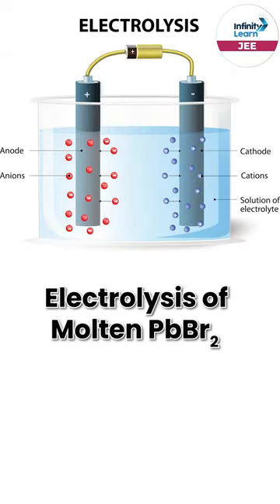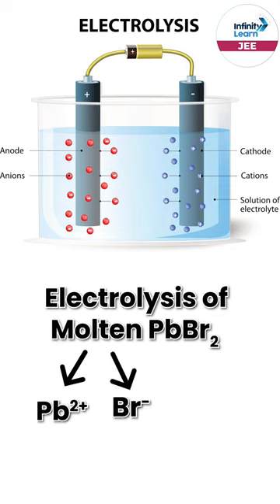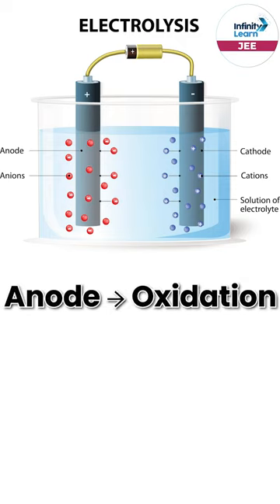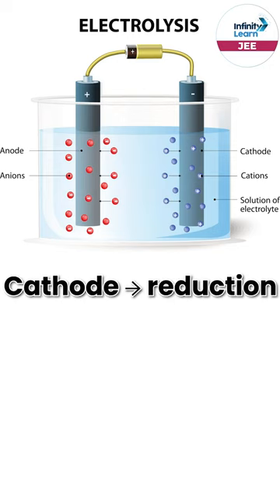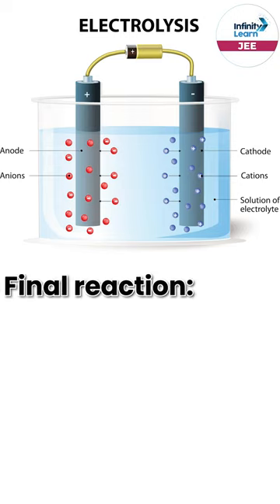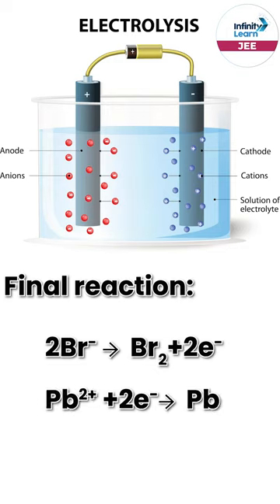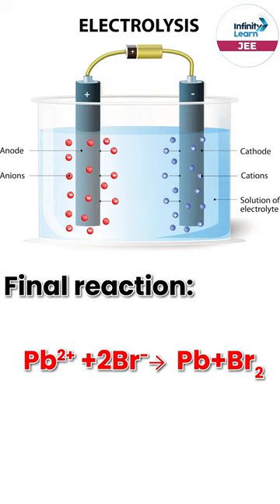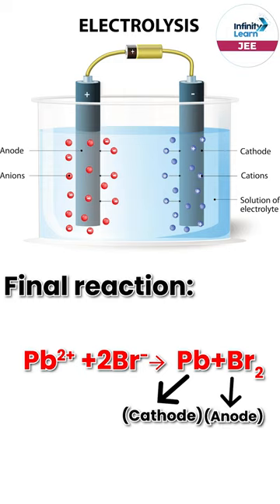Electrolysis of Molten PbBr2 | Chemistry | Infinity Learn JEE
Electrolysis of molten lead(II) bromide (PbBr2) is a fundamental electrochemical process that illustrates the principles of metal extraction and ionic conductivity. This technique, employed in metallurgy and research, involves the decomposition of molten PbBr2 into its constituent elements, lead (Pb) and bromine (Br), through the application of an electric current.

During this process, lead(II) bromide is heated to its melting point to form a conductive molten state. The compound dissociates into positively charged lead ions (Pb2+) and negatively charged bromide ions (Br-) that are free to move within the molten mixture. When an external voltage is applied across the electrolytic cell, cations migrate towards the cathode while anions move towards the anode due to the influence of the electric field.

At the cathode, reduction occurs as lead ions gain electrons and are deposited as solid lead metal. This is a classic example of cathodic reduction, where the positively charged ions are reduced to form neutral elements. Simultaneously, at the anode, bromide ions undergo oxidation, releasing electrons and forming elemental bromine gas. This gas evolves at the anode and can be collected for further use.

The overall electrolysis of molten PbBr2 can be summarized by the chemical equations:
At the cathode: Pb2+ + 2e- → Pb (s)
At the anode: 2Br- → Br2 (g) + 2e-

Electrolysis of molten PbBr2 serves not only as a practical method for producing lead and bromine but also as a pedagogical tool to teach the concepts of ionic conduction, redox reactions, and Faraday's laws of electrolysis. This process finds applications in various fields, from extracting metals like lead to advancing our understanding of electrochemical phenomena in a controlled environment.

✅ If you do not wish to miss any latest videos on JEE, subscribe to our channel now and never miss our latest Tricks and Tips for NEET, IIT JEE Subscribe to Our Infinity Learn Channel and click to turn on your notifications 🔔, stay tuned as we will get more strategy and preparations videos and FREE LIVE CLASSES of JEE just for you. 👉 We would love to get your feedback. Please do comment in the below section.